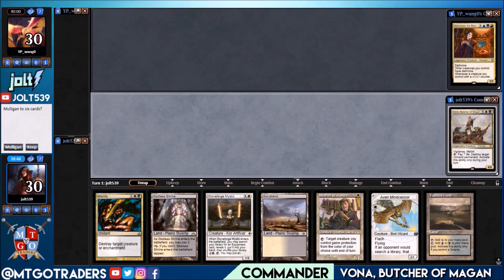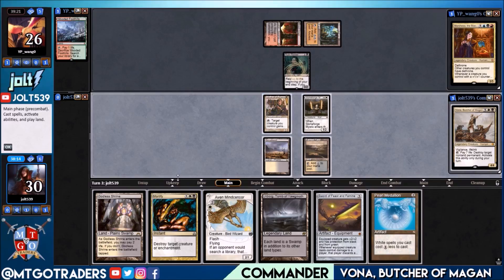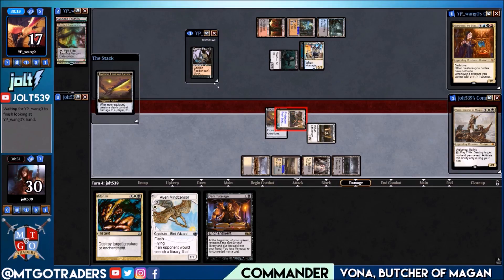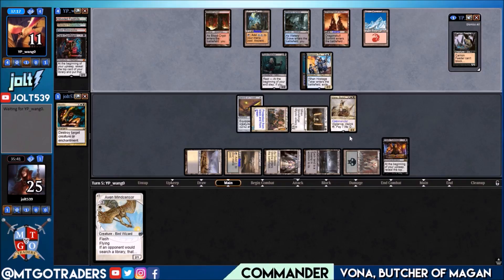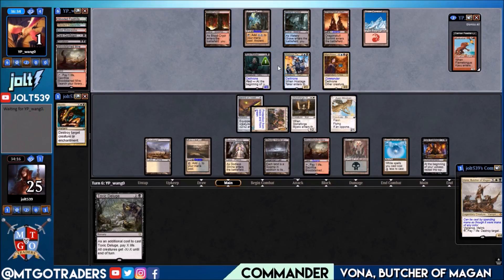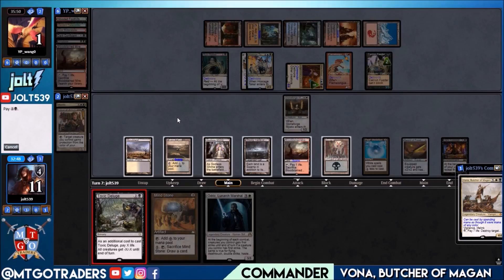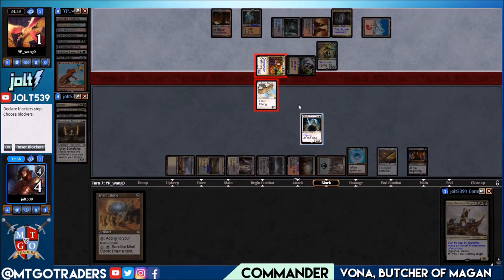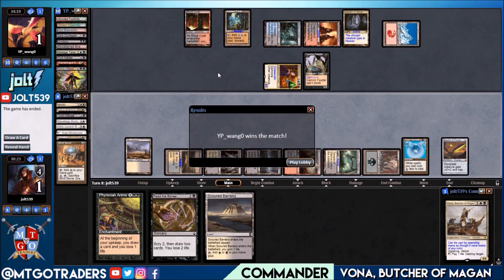Jolt - Commander - Vona, Butcher of Magan vs Marchesa, the Black Rose